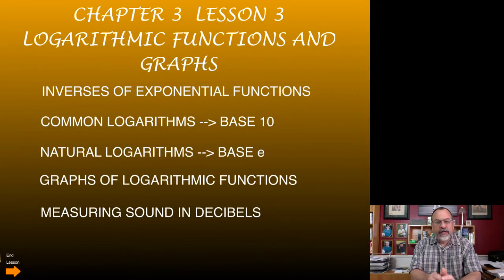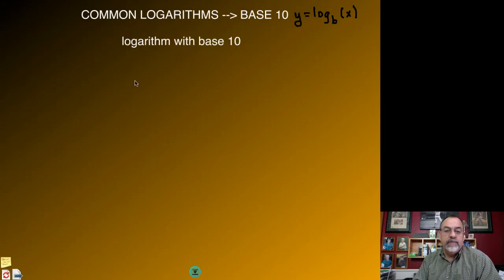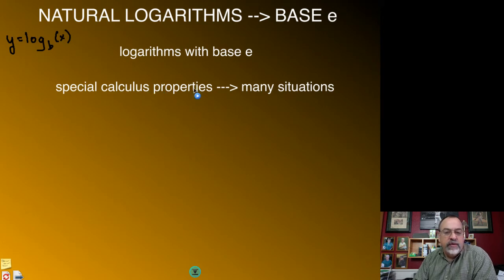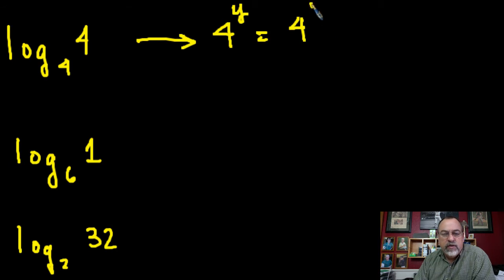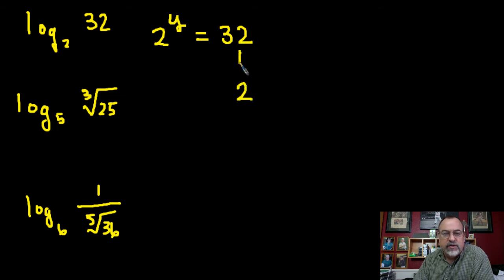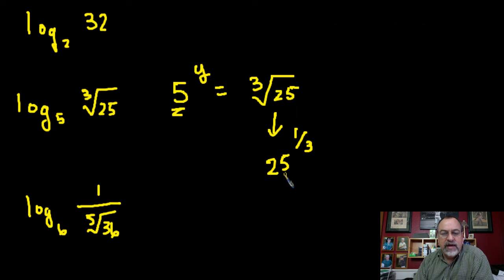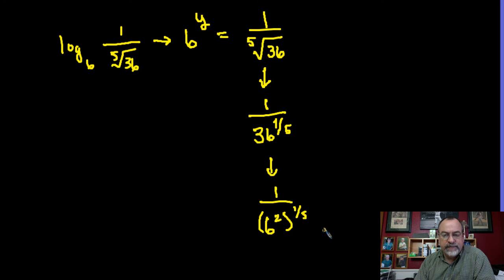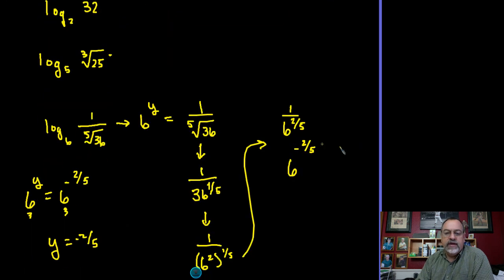AA83B - Evaluating Logarithms